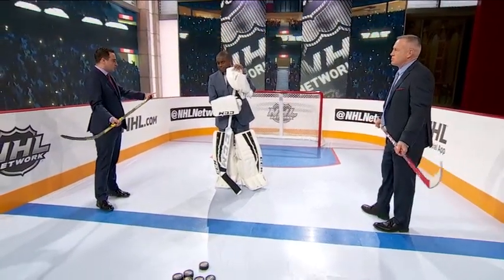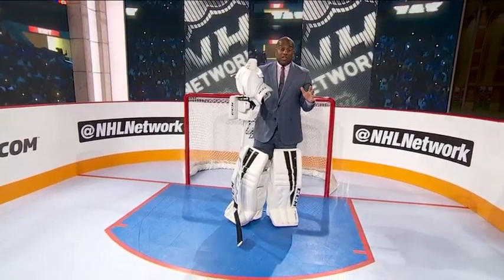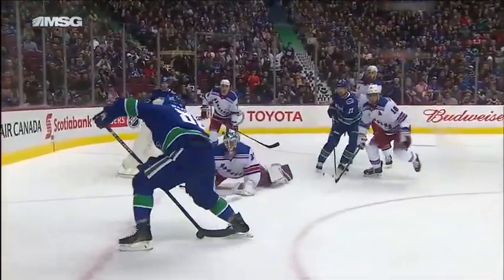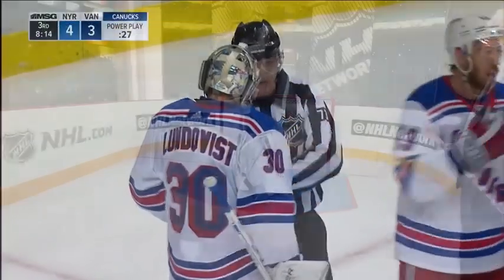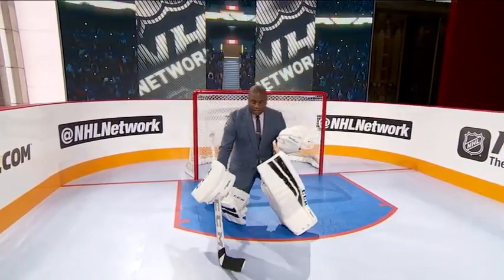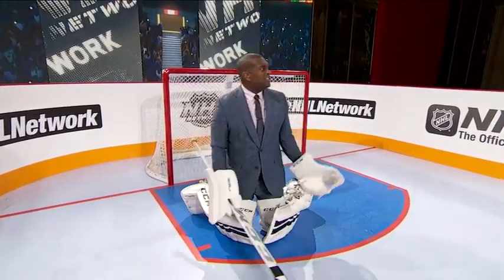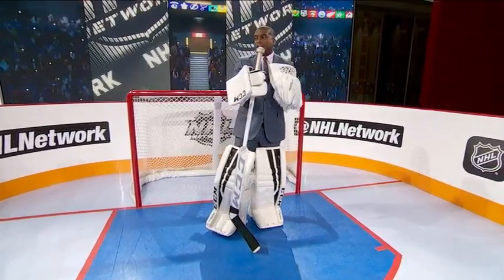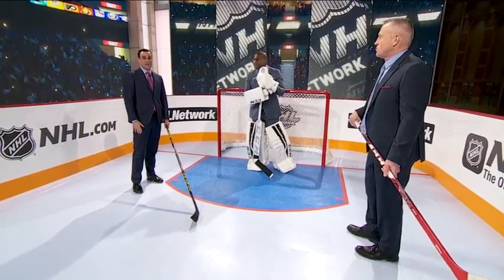Henrik Lundqvist Kick Save - NHL Tonight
Kevin Weekes demos Henrik Lundqvist's kick save technique.